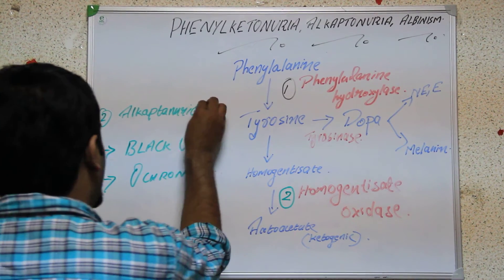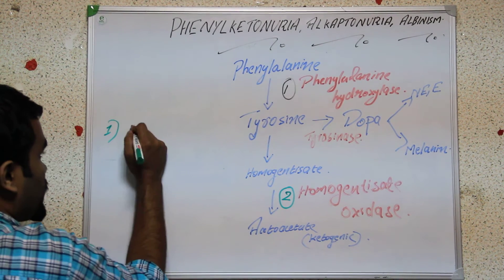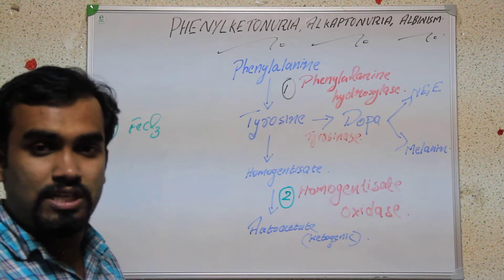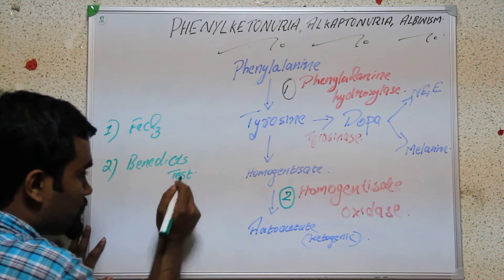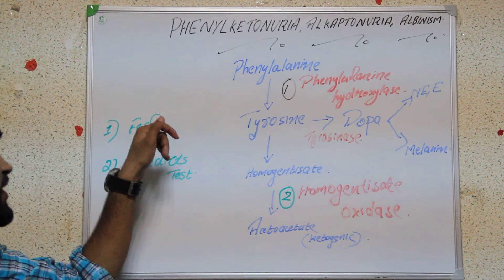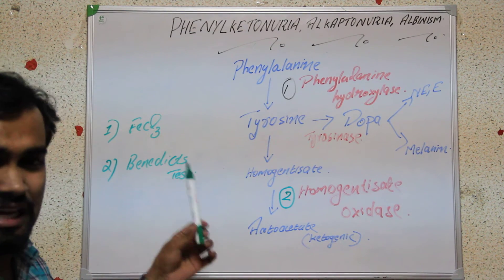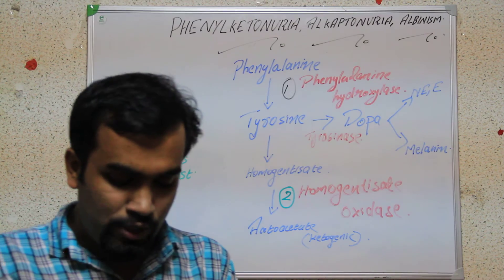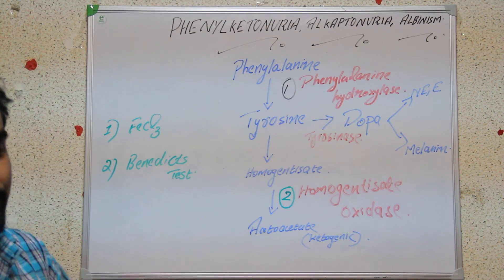ALKAPTONURIA 2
biochem made simple.Quick high yeild revision for neet pg/usmle/plab/mci and all other competitive exams.